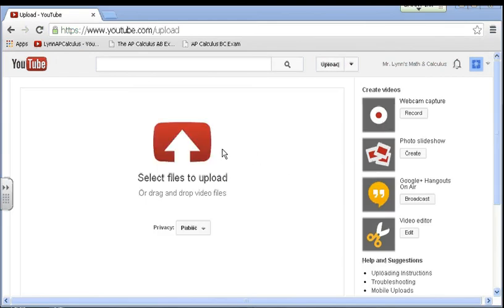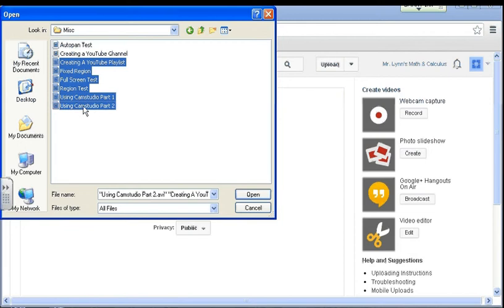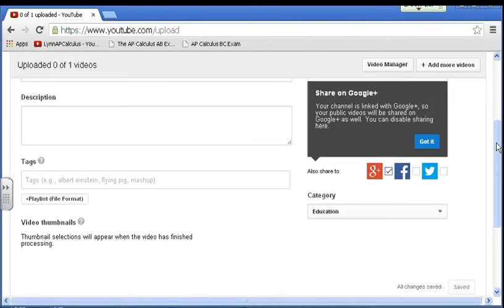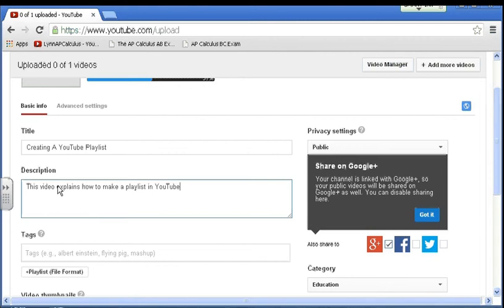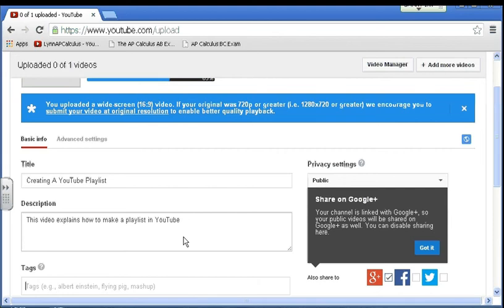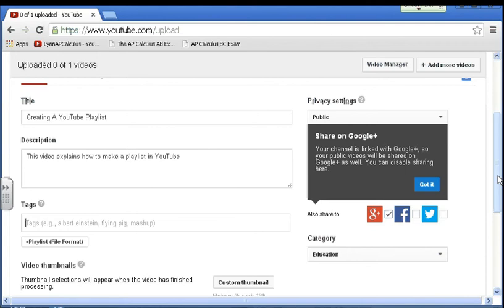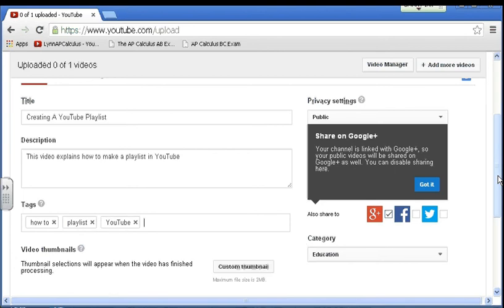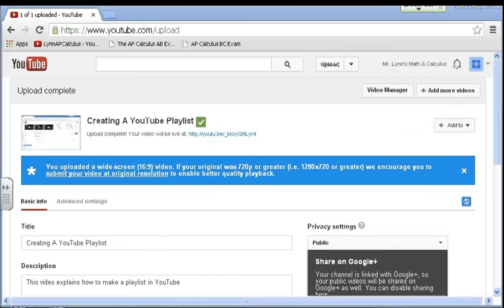Uploading a Video to YouTube